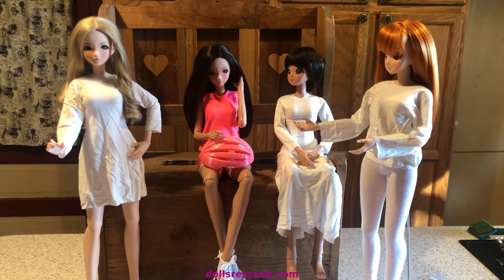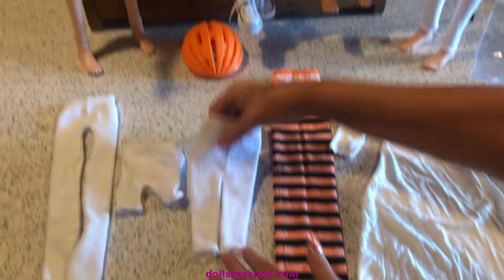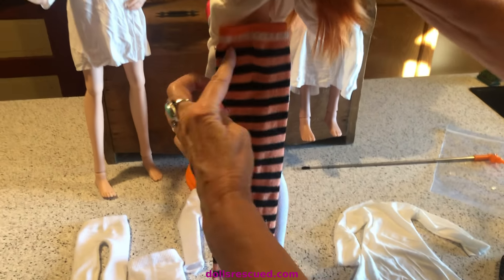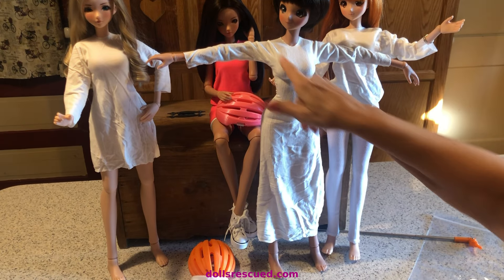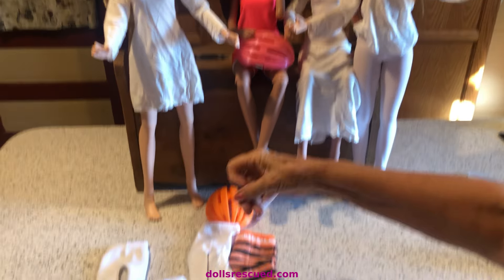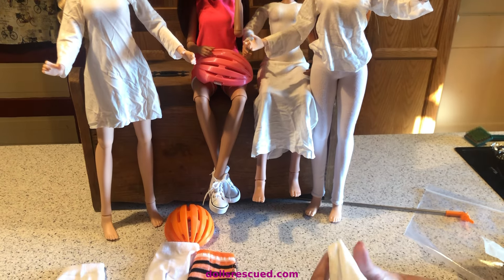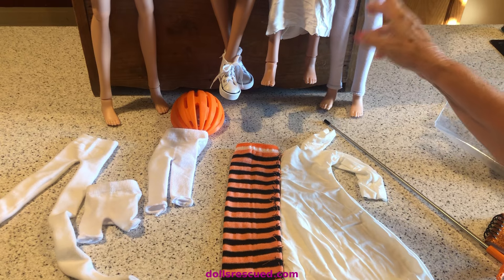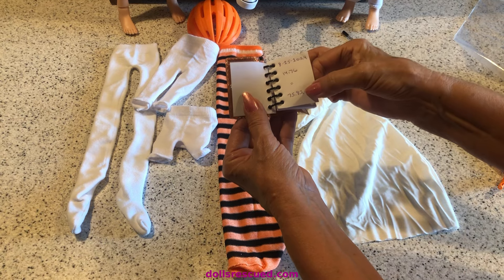Smart Doll Genesis Cycling Update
8/29/2024  I am LOVING Smart Dolls!~  I have Fallen So Overboard for these dolls.

For information on the upcoming Smart Doll Winterfest, January 24-26, 2025.

For patterns, Doll Items For Sale, and more, see Dolls Rescued on the web

My second Smart Doll arrives!

For a couple of ideas on how to dress your BJD cheaply, take a look at "BJD Doll Inexpensive Clothing Hacks"

Thanks!